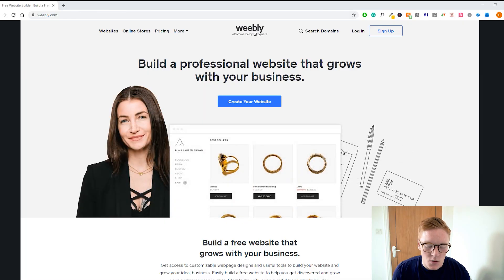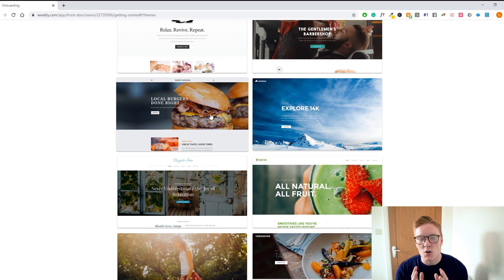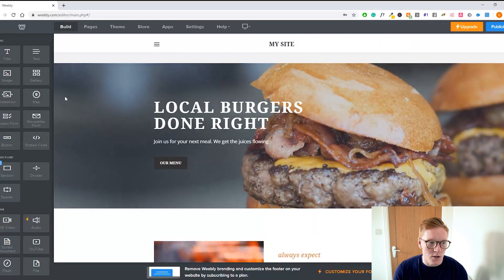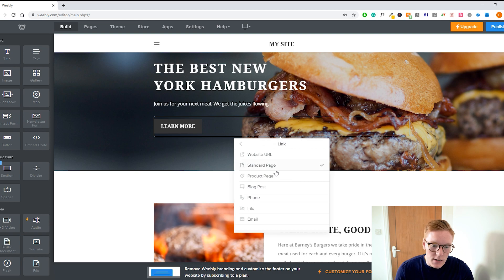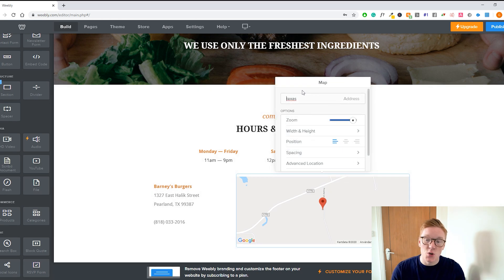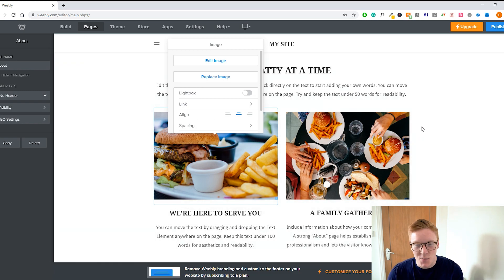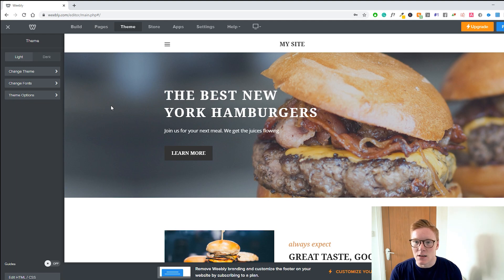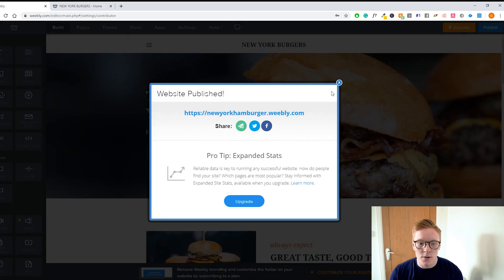Weebly Tutorial For Beginners [2023] | How To Build A Free Weebly Website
Weebly runs over 40 million sites worldwide. Will your website be the next one? It should be. Plus I will show you how easily it can be done in this short Weebly tutorial 2023!

👁 So what can you expect from this tutorial? I will guide you through each step, one by one, on how to build a Weebly website in 2023. I will also include the basics, from to start (signing up) to finish (publishing) with all the creative stuff in between.

As I show you how to make the most of Weebly’s editing features, you’ll quickly why it’s rated one of our easiest-to-use builders. You’ll discover how to update templates, pick a domain, combine apps, and how set up an online store.